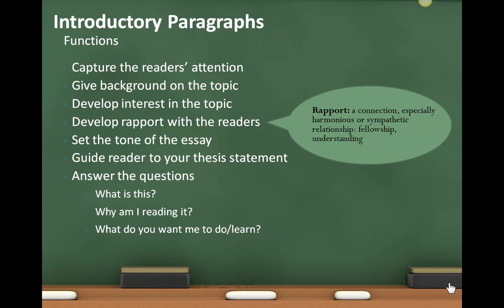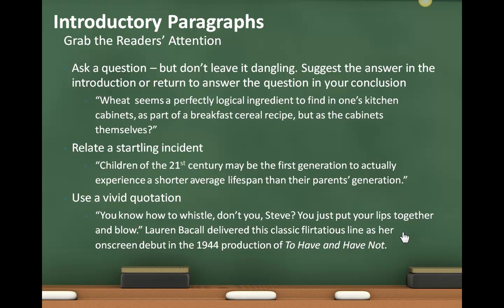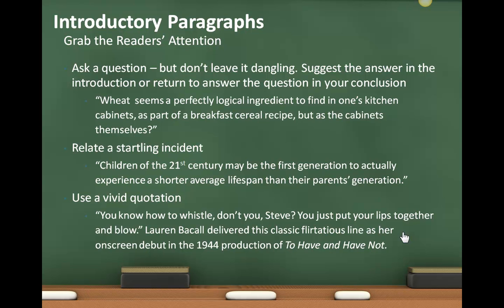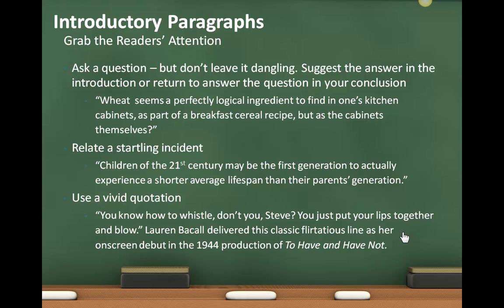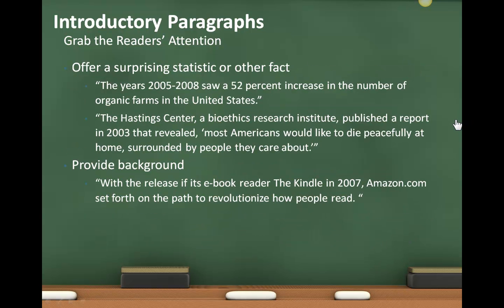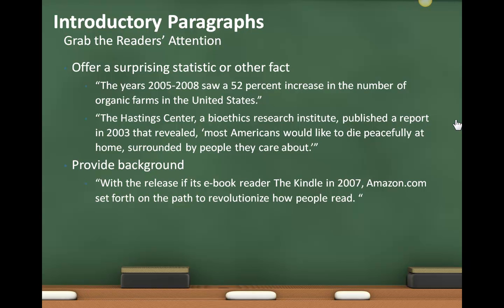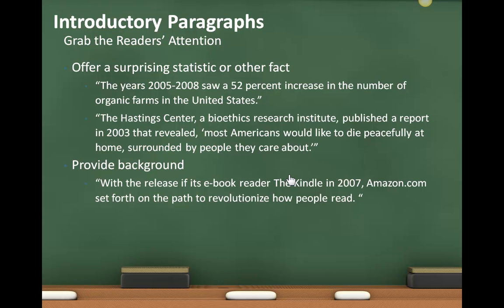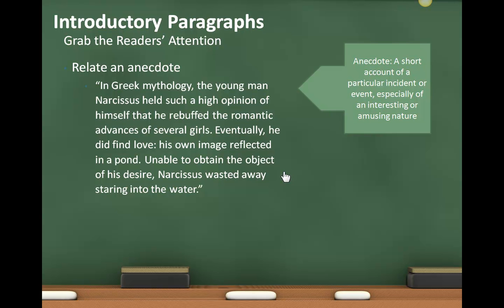Introductions Part 1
Writing an introductory paragraph